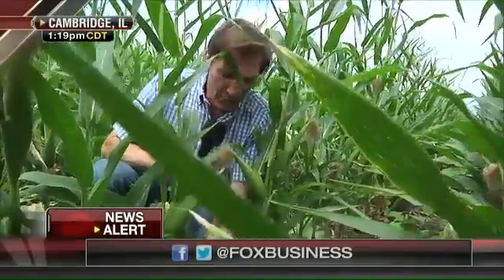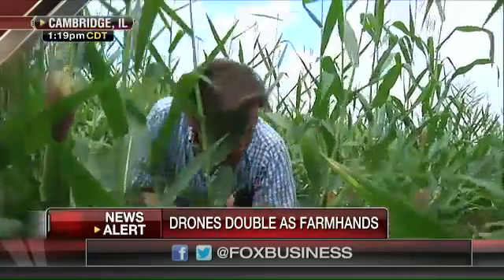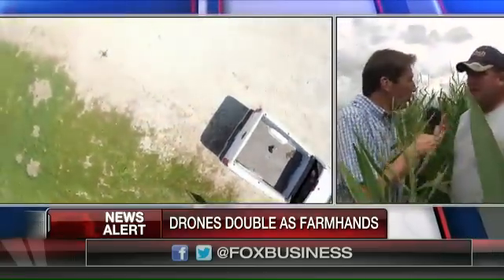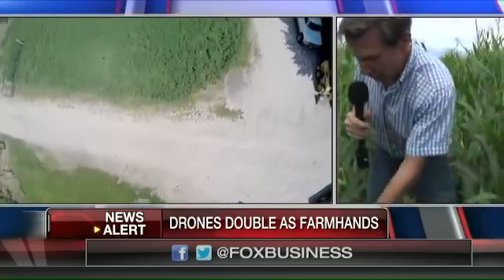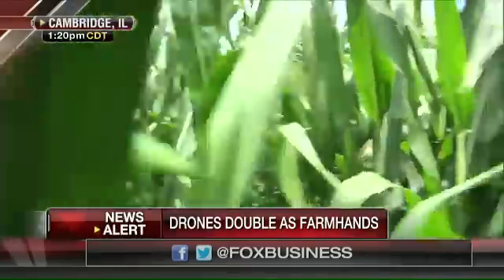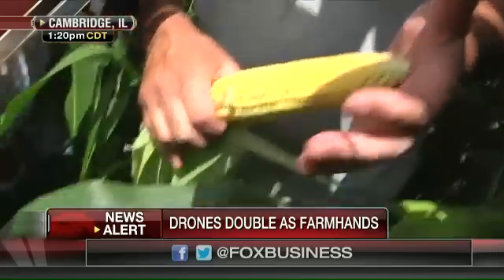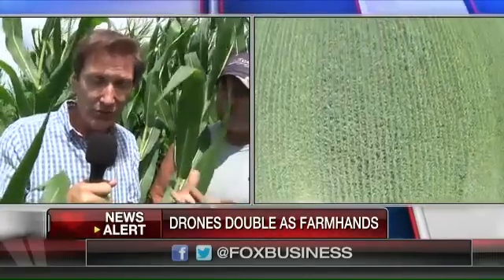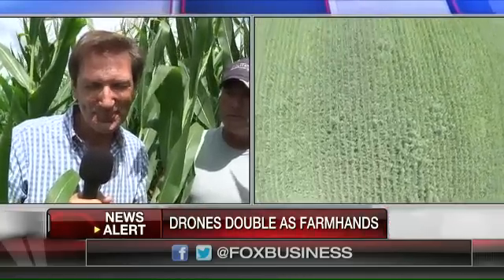Eye in the sky: Drones helping farmers see green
Drones are being put to work on farms in America’s heartland. FBN’s Jeff Flock with more.
Watch Jeff Flock talk about Gadgets on Intel Trish Regan.